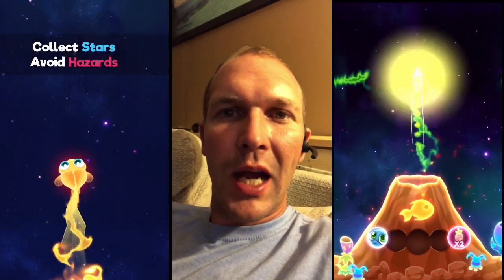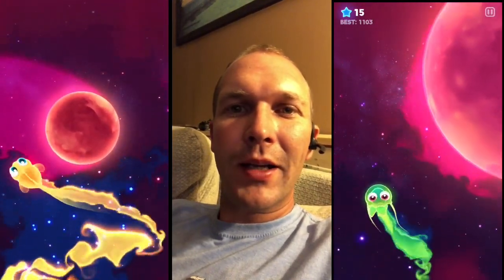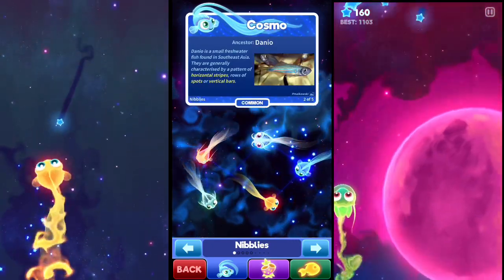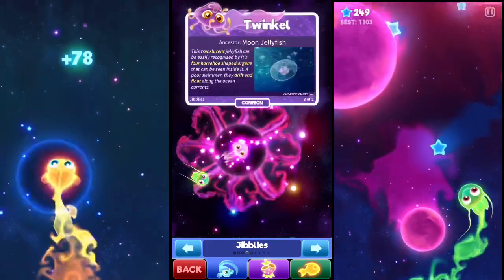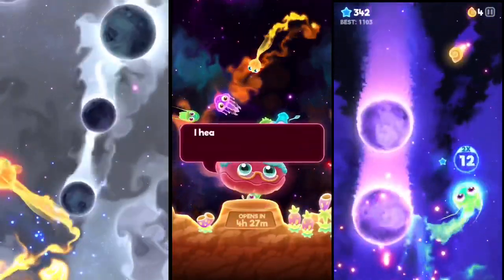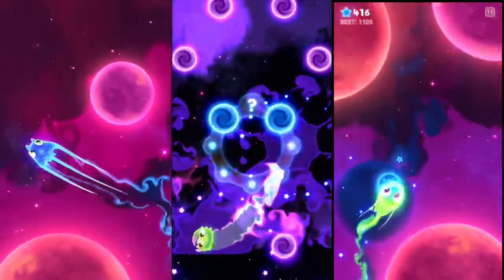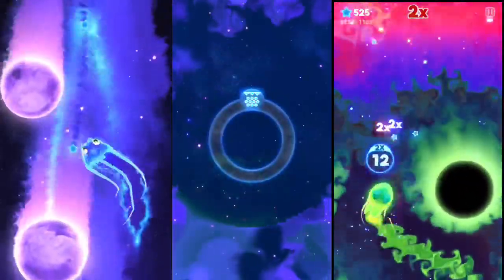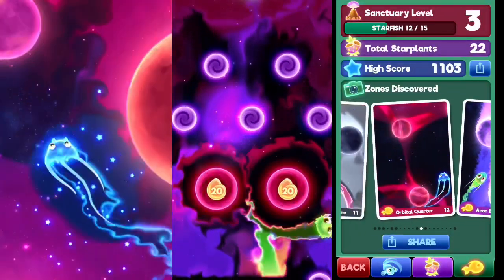Super Starfish (HOW TO GET SECRET FISH!)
2nd video for Super Starfish. What not to do and how to get the secret fish.
Help me make money on YouTube so I can create better video content.